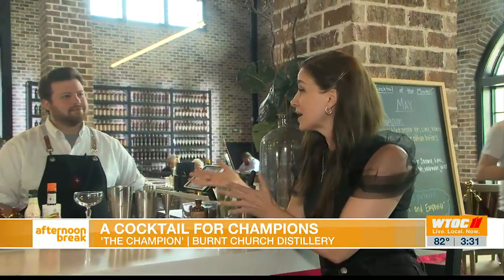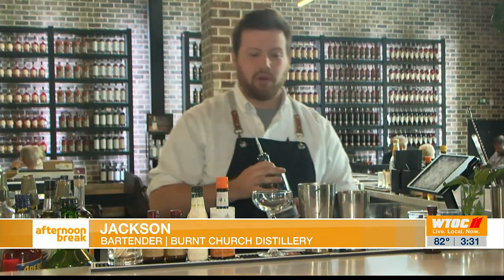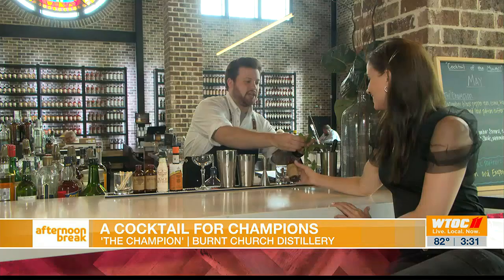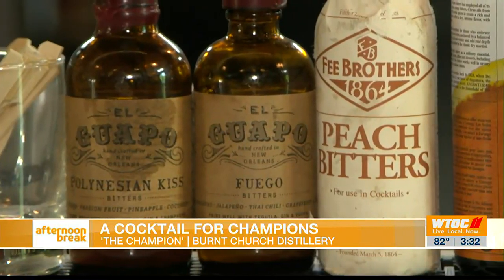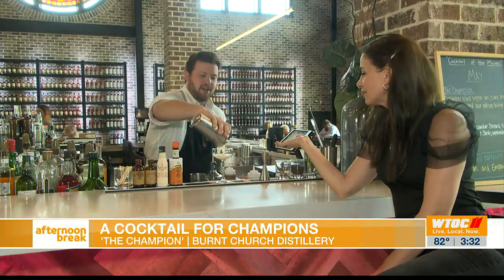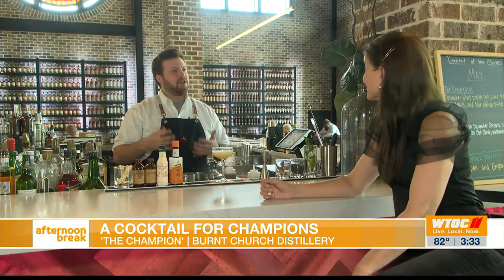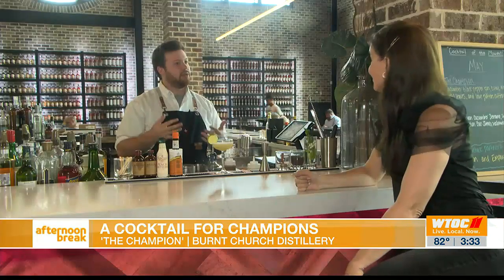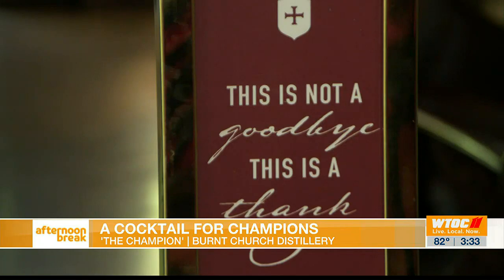Making ‘The Champion’ with Burnt Church Distillery